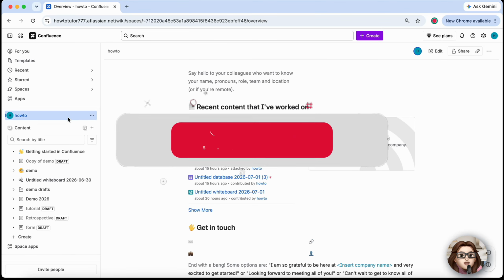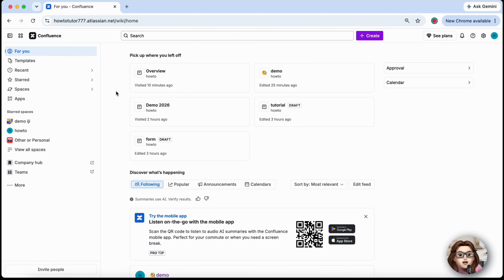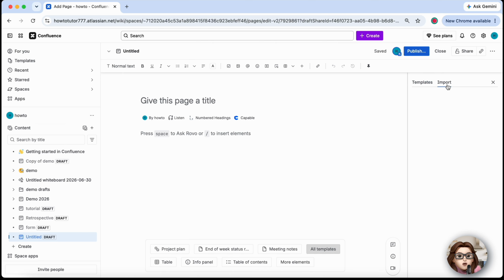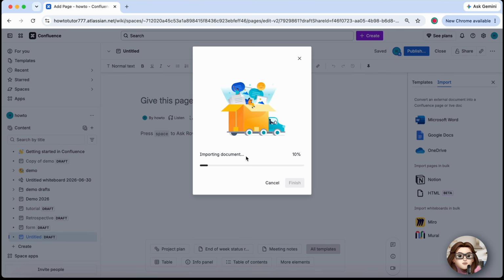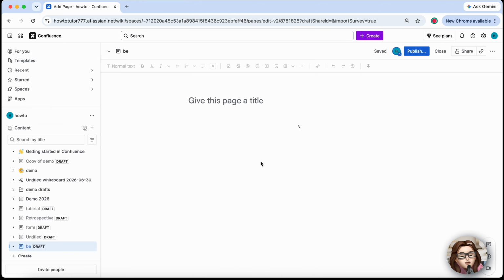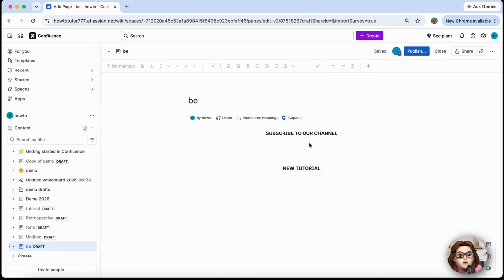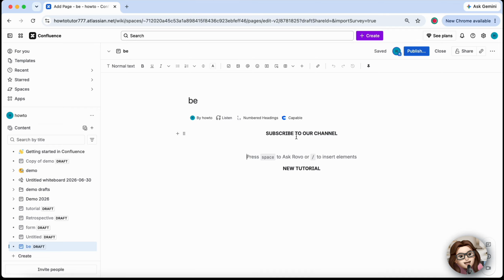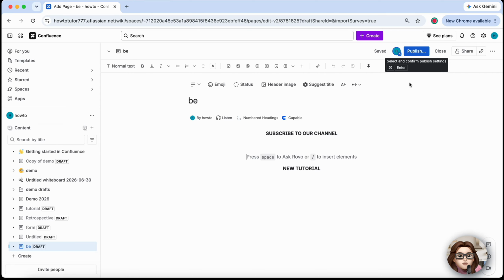How to Import Word Documents into Confluence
Want to move your Microsoft Word documents into Confluence? In this step-by-step Confluence tutorial, you'll learn how to import Word documents into Confluence while preserving as much of the original formatting as possible. Whether you're migrating company documentation, creating a knowledge base, importing policies, or transferring project documents, this guide will help you bring your content into Confluence quickly and efficiently.

Many organizations have years of documentation stored in Microsoft Word. Importing these documents into Confluence makes them easier to organize, search, update, and collaborate on.

In this video, we'll walk through the complete process of importing Word documents into Confluence. You'll learn how to upload a Word file, convert it into a Confluence page, review the imported formatting, and make adjustments to ensure your document looks clean and professional.

We'll also explain what typically transfers during the import process, including:

• Headings
• Paragraphs
• Lists
• Tables
• Images
• Basic formatting
• Hyperlinks
• Document structure

Additionally, you'll discover best practices for preparing Word documents before importing them. Using consistent heading styles, clean formatting, properly sized images, and simple table layouts can improve the quality of the imported page and reduce the amount of manual editing required afterward.

Throughout the tutorial, we'll cover practical use cases such as:

• Knowledge base migration
• Employee handbooks
• Standard Operating Procedures (SOPs)
• Product documentation
• Training materials
• Company policies
• Technical documentation
• Project reports

We'll also discuss how to enhance imported documents after they're in Confluence by adding macros, Smart Links, task lists, expandable sections, page layouts, and other Confluence features that make documentation more interactive and easier to navigate.

You'll also learn common mistakes beginners make, such as importing poorly formatted Word files, expecting every advanced Word feature to convert perfectly, ignoring page organization after import, or leaving documents without proper page titles and hierarchies. Following these best practices will help create a clean and organized Confluence workspace.

This tutorial is perfect for Confluence beginners, project managers, technical writers, HR professionals, operations managers, product managers, software developers, business analysts, and anyone migrating documentation from Microsoft Word to Confluence.

In this video, you'll learn:

• How to convert Word files into Confluence pages
• Best practices for document migration
• How to preserve formatting during import
• Tips for organizing imported documentation
• Common import mistakes to avoid
• How to improve imported pages with Confluence features
• How to build a searchable knowledge base

By the end of this tutorial, you'll know how to successfully import Word documents into Confluence and transform static files into collaborative, easy-to-maintain documentation.

This video shows you How to Import Word Documents into Confluence! Watch this Video till the end to learn How to Import Word Documents into Confluence.

Were you able to figure out How to Import Word Documents into Confluence? Share this with your friends who want How to Import Word Documents into Confluence.

Problem Solved in this Video-:

What Do you Think of How to Import Word Documents into Confluence?